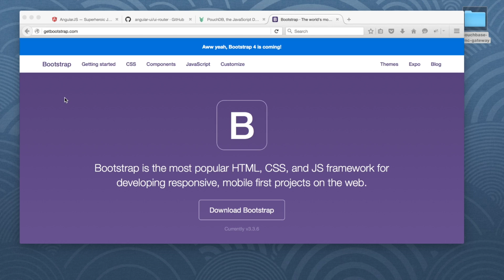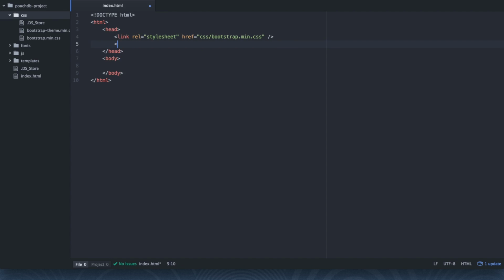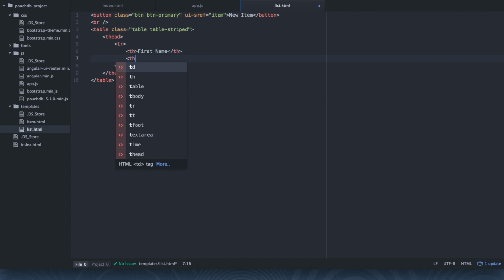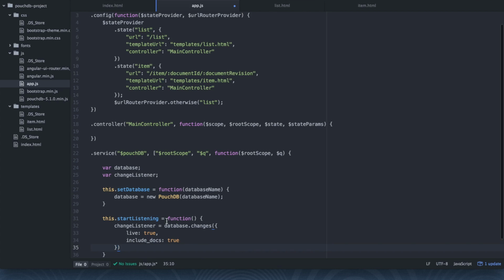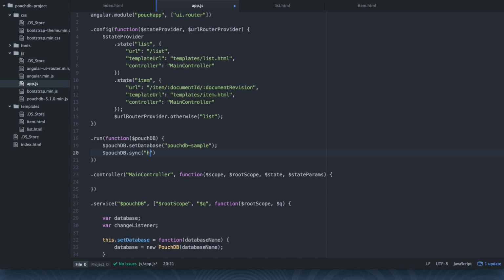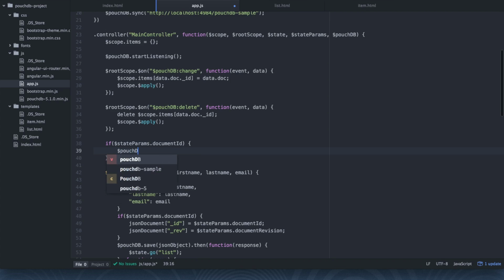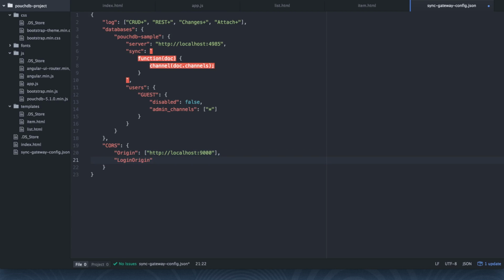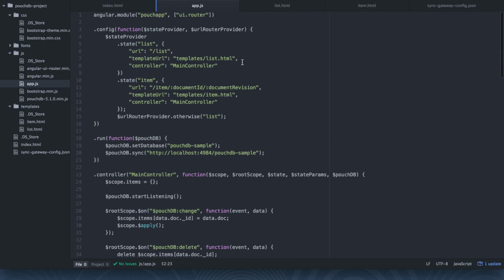Sync With Couchbase Using Only AngularJS And PouchDB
Learn how to develop a web application using only front-end technologies like HTML, CSS, and AngularJS that synchronizes with Couchbase Server.

This application makes use of the JavaScript library, PouchDB, as well as AngularJS.

A writeup of this video can be seen on the Couchbase blog

The full source code to this project can be found for free on GitHub

Presented by Nic Raboy (@nraboy), Developer Advocate at Couchbase.